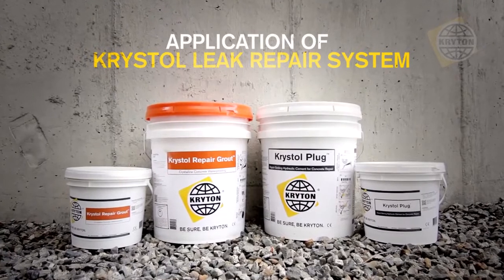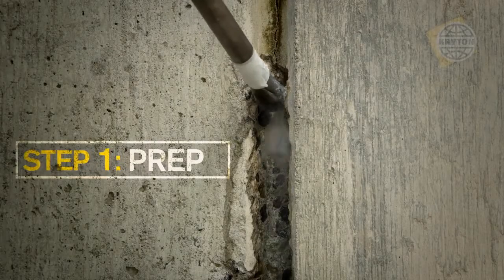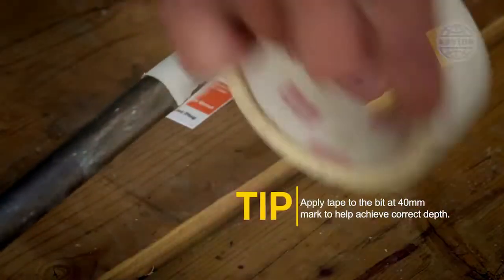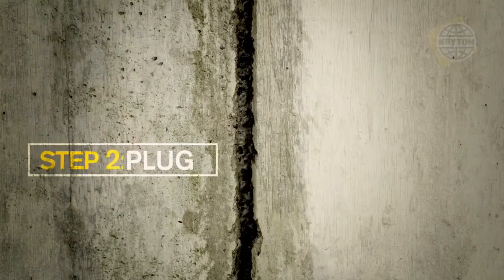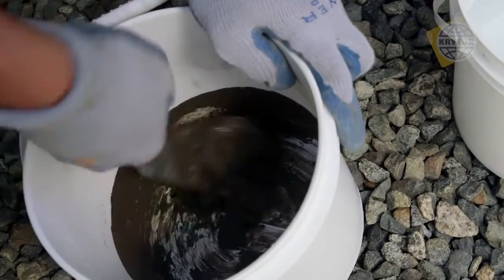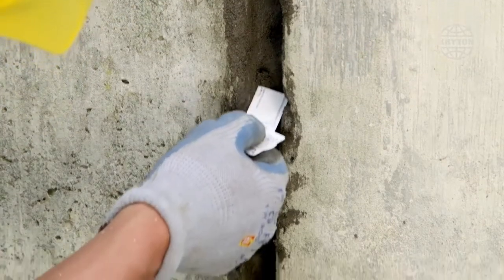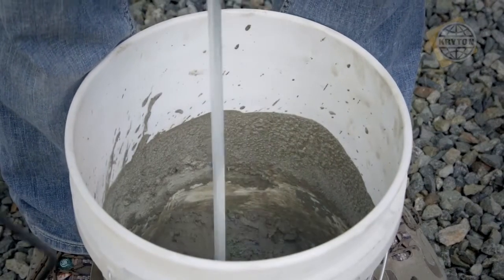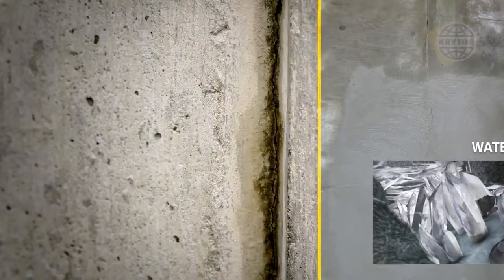Repair: Leakages in Concrete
Krystol Repair Grout is specially formulated to repair leaking cracks, holes and joints in concrete using Kryton’s proven Krystol technology. Krystol Repair Grout employs advanced fiber technology and shrinkage controlling additives to prevent cracking.